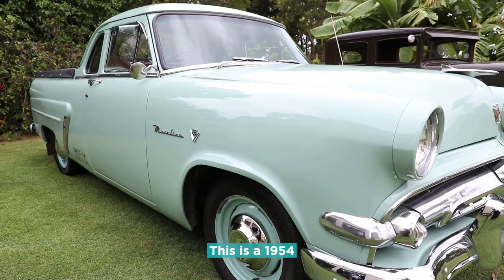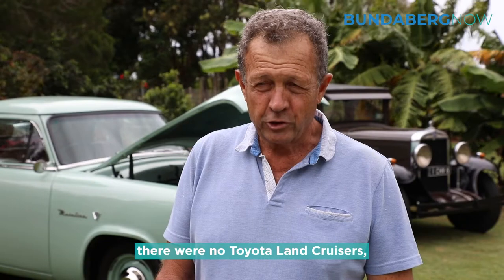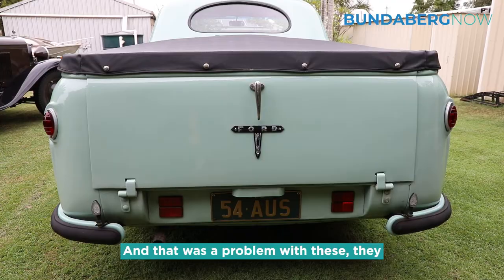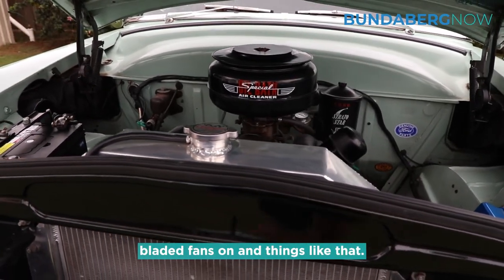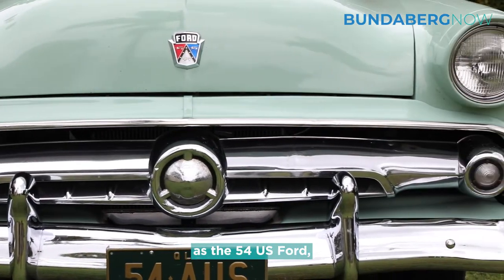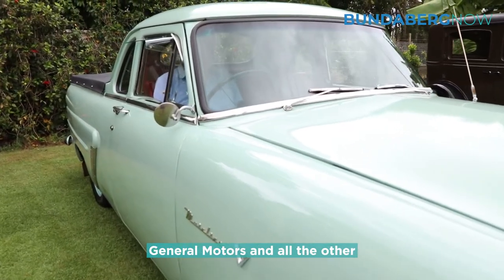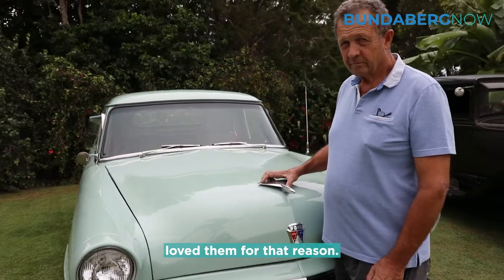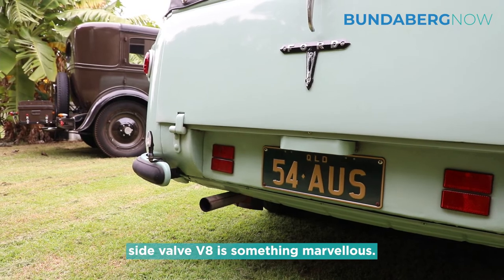In Our Garage with Max Scholefield's 1954 Ford Mainline Ute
Making his living on the land Max Scholefield always dreamed of owning a Mainline ute and after years of hard work it’s now become a reality.